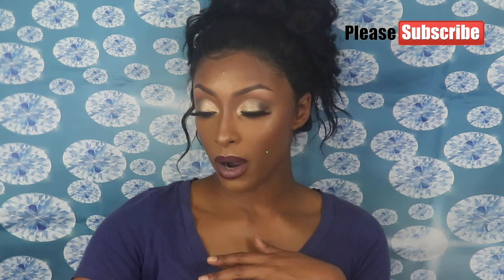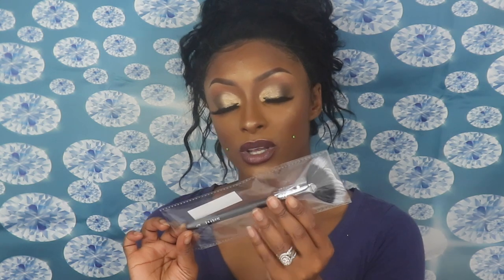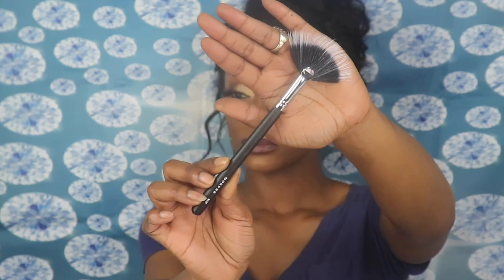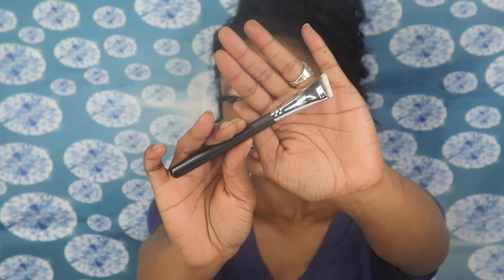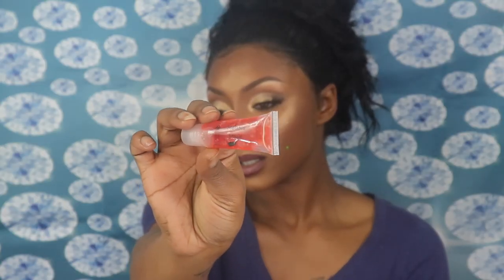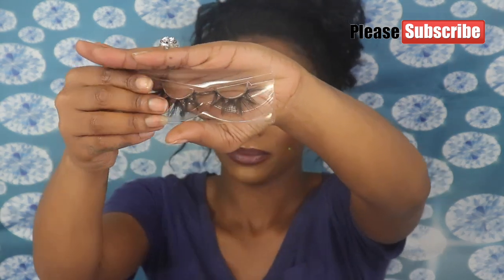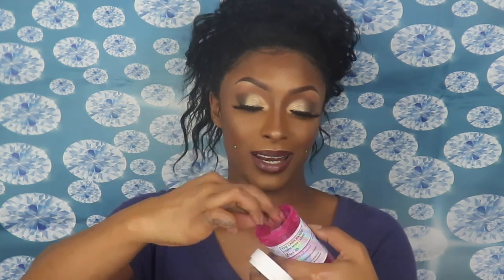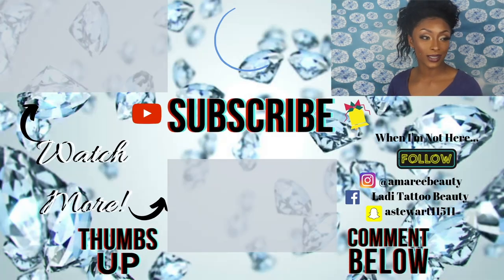Morphe Me Subscription Unboxing|Mini PR haul|IG Lash Company|LipGloss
Morphe Me subscription is a great way to build up your liveglam makeup brushes! I really only have 1 PR package to show you which is the lipgloss and plus a company called LashBando! And the company is great

LiveGlam has a new feature available now.
* You can now choose your first KissMe or MorpheMe collection when you sign up for a subscription.
* When signing up for KissMe or MorpheMe, you’ll have the option to pick a different collection from the one that’s available that month.
*The alternate collections can be from a past collection, as well as exclusive custom bundles.

The Cost:
$19.99/Month
$119.99/6 Months
$239.99/12 Months

The products:
3-7 Brushes Valuing at $30 or More

Ships to: Free in the US, Worldwide is $4.99

New Video's every Mondays, Wednesdays, & Fridays @6pm!
xoxoxox

SNAP: astewart11511
Song:
ALL PRODUCTS LINKS:

Camera I used in my videos: Cannon Rebel t7i
Camera I use for Vlogging:  Sony a5100
Software I use to Edit: iMovie
Send Cute Notes Or what ever you want!
A.MAREE BEAUTY
14643 Merry Meadow Dr.

Amazon Storefront
shorturl.at/nFGQ9